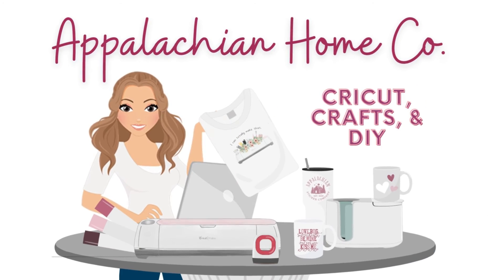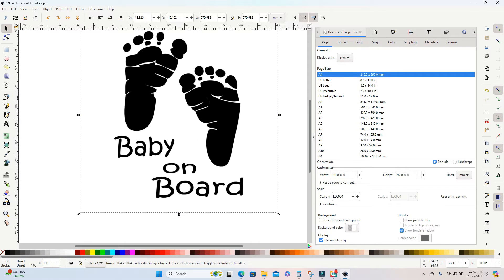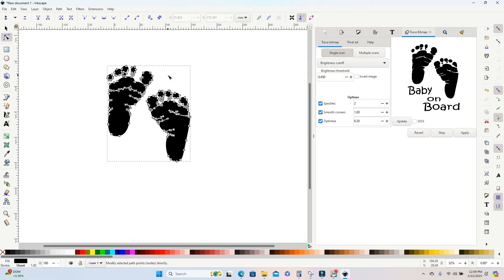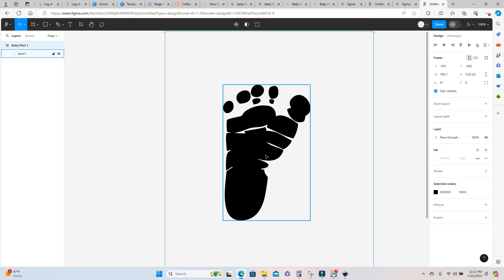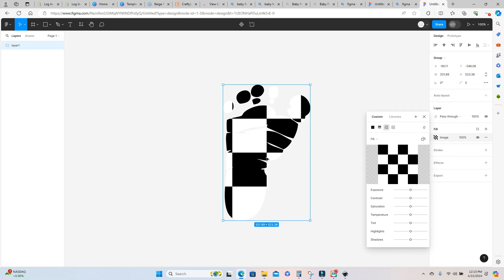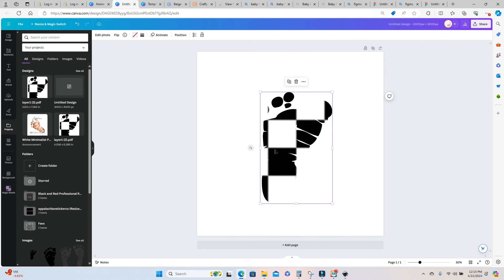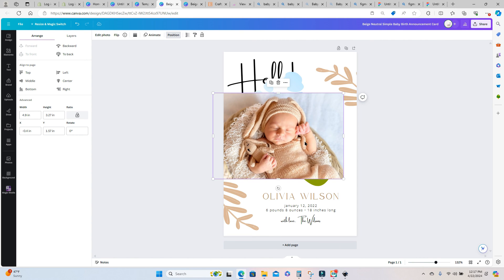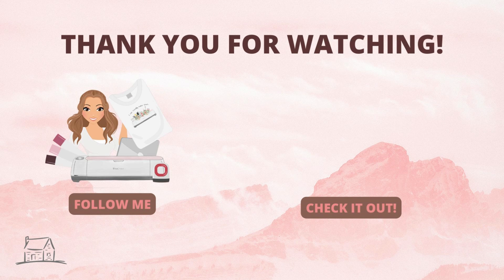Canva Tutorial: How to Create Custom Canva Frames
In this video I show you an easy way to create custom Canva frame templates for free using svgs. I also show you an easy, free way to create an svg from an image. Below are some links to the programs I am using in today's video:

Here are some other Canva tutorial videos: